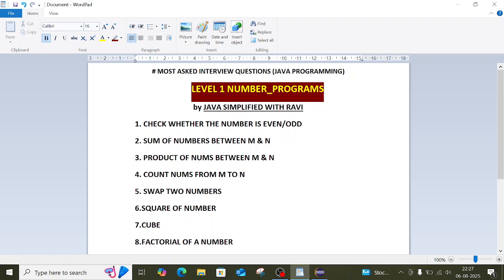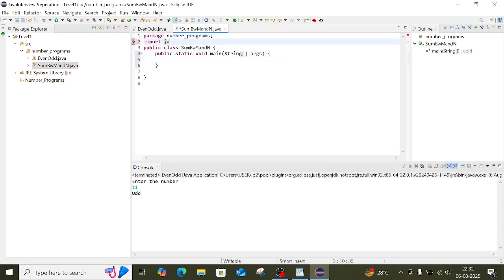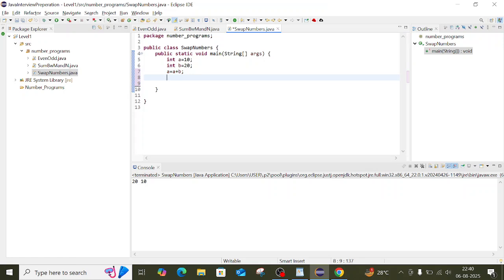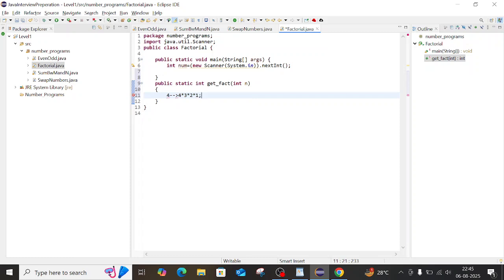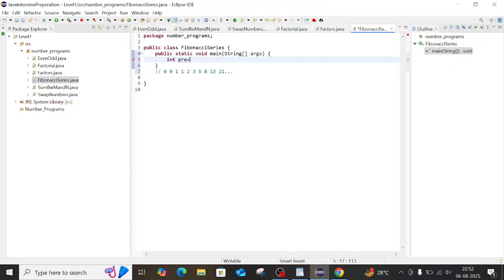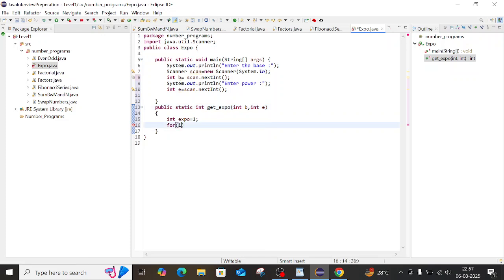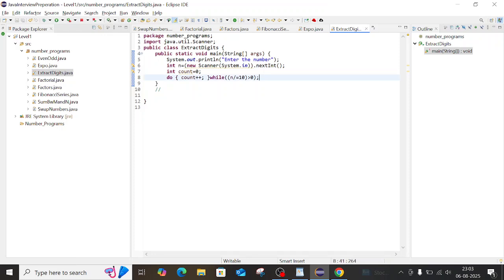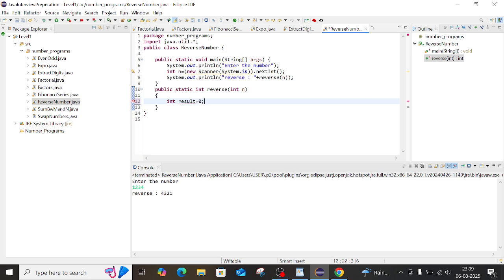Level 1 Java Interview Programs for Beginners | Simple Java Coding Examples with Explanation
Welcome to this beginner-friendly video on Level 1 Java Programs! 🎓
In this video, we cover some of the most basic and essential Java programs that every beginner should know. These programs help you build a strong foundation in Java programming and prepare you for more advanced coding challenges.